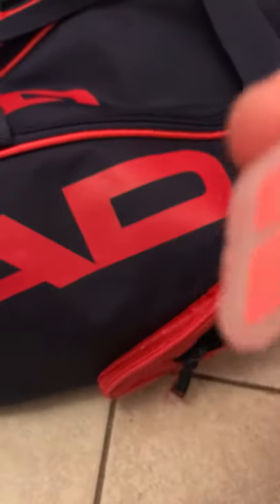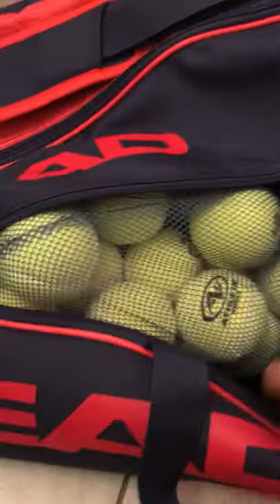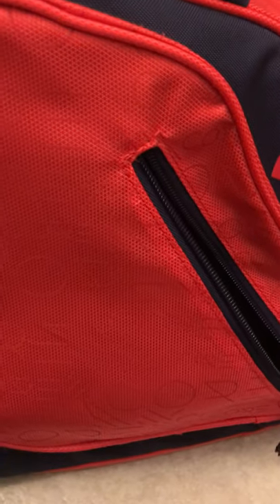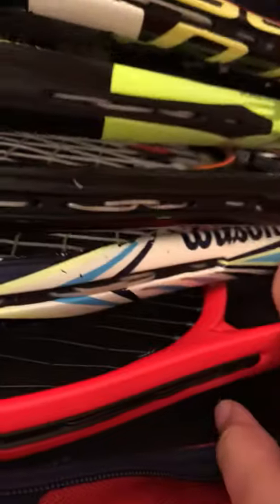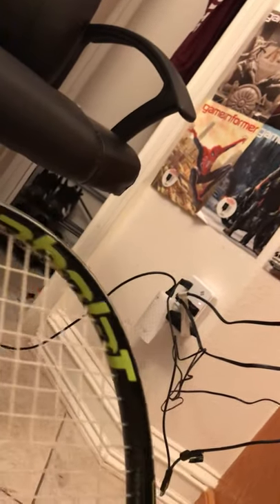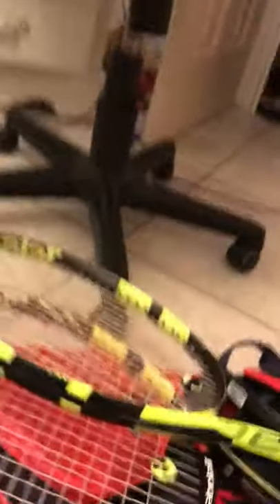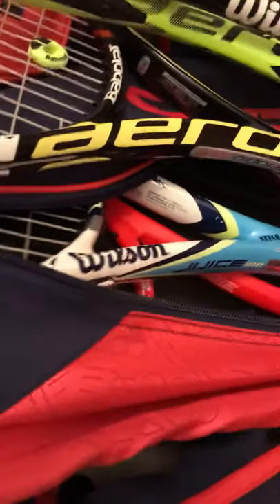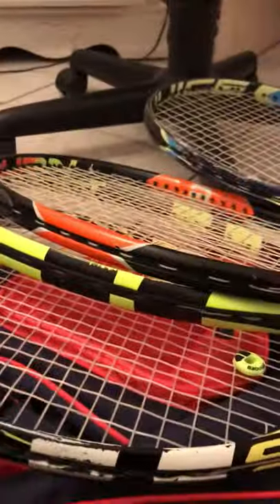2019 what’s in my Tennis bag